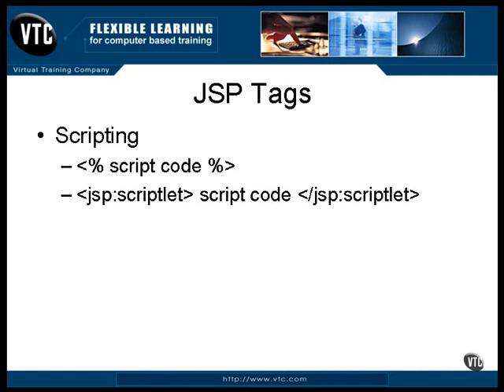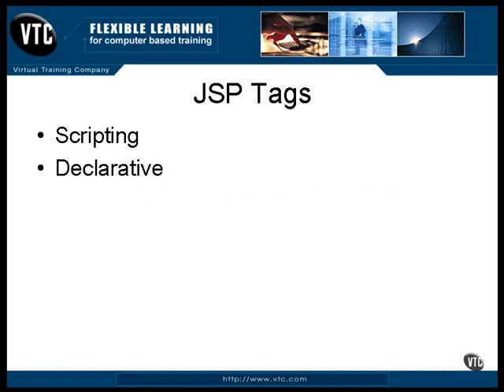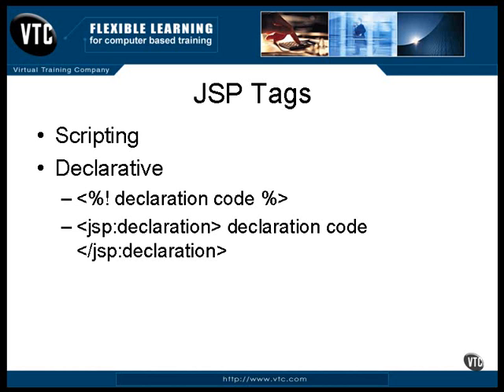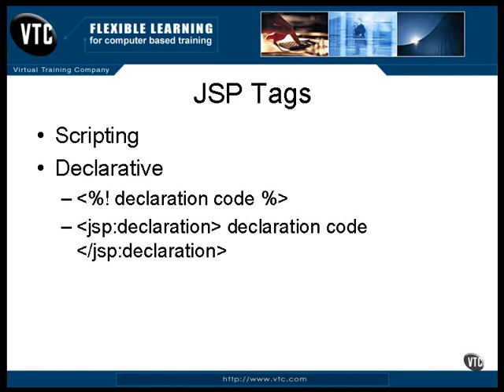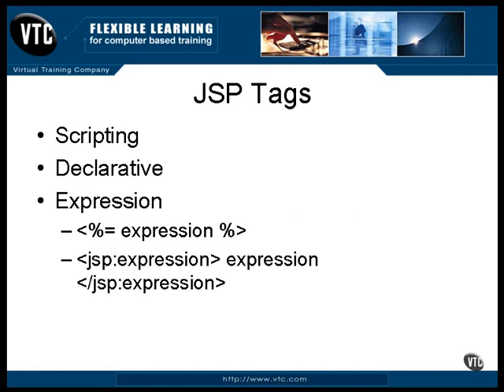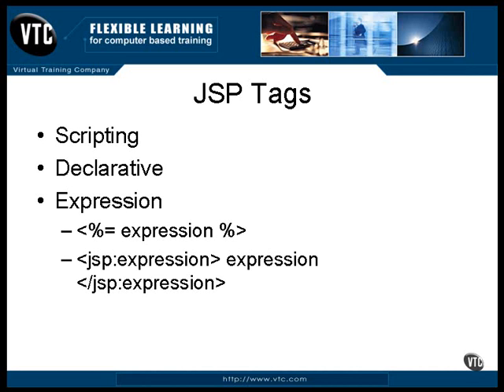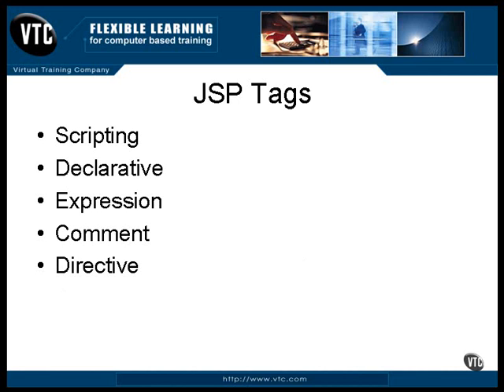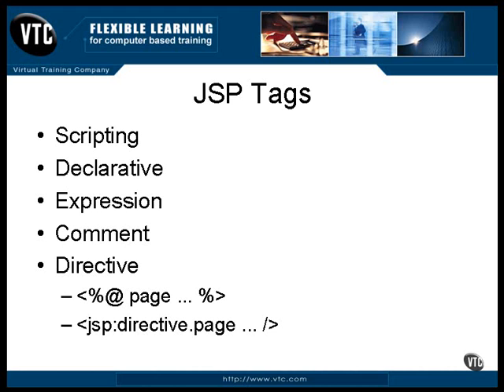Lesson9.JSP Tags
JSP Tags learn jsp